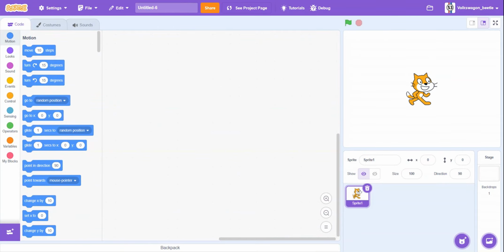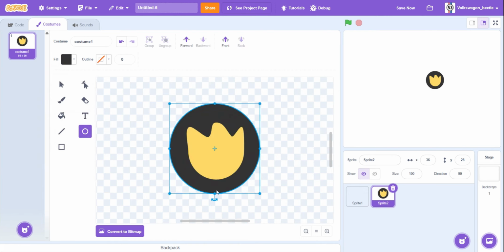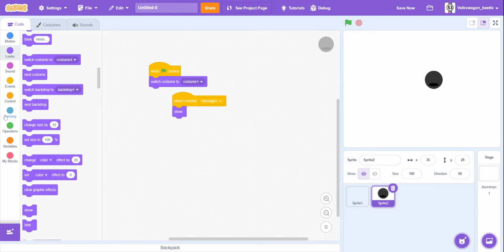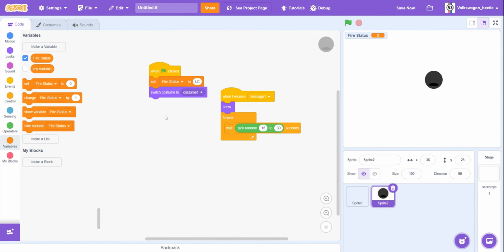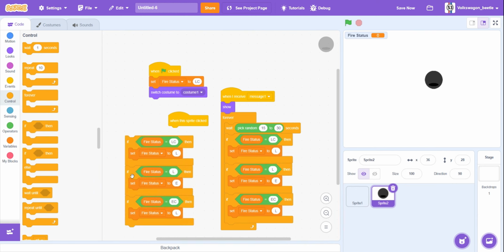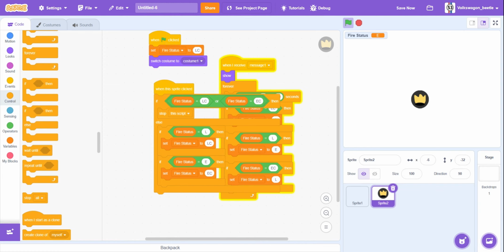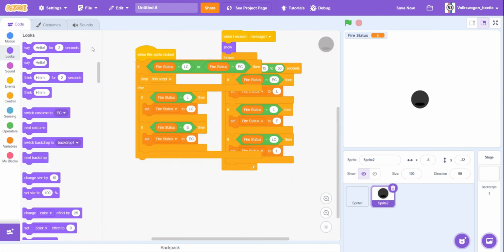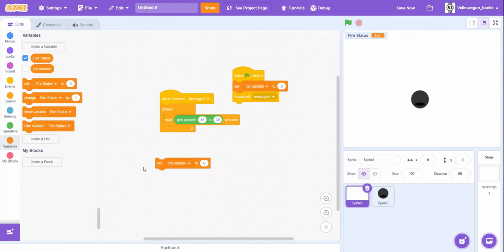How to make realistic steam train code on Scratch (Pt 1)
Welcome to my first ever Scratch tutorial video! Today, I'll be showing you how you can make your own simple steam generation code for your game.